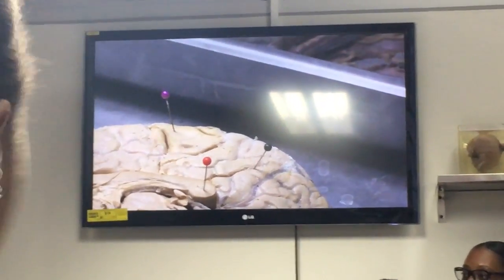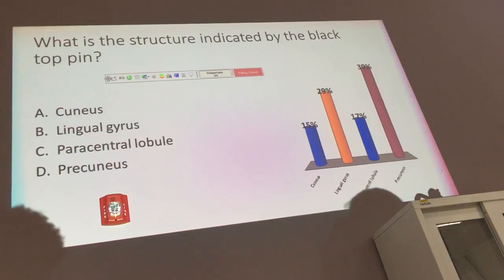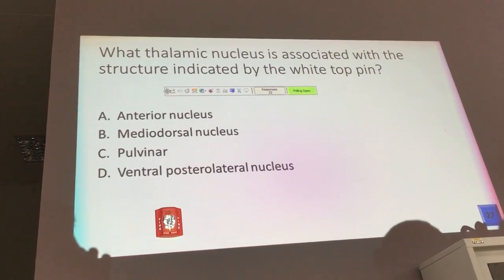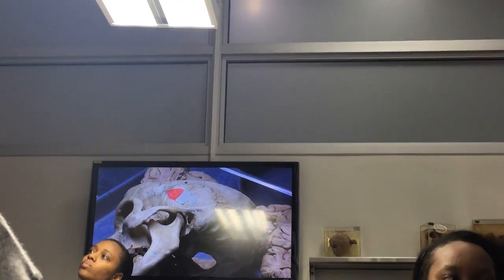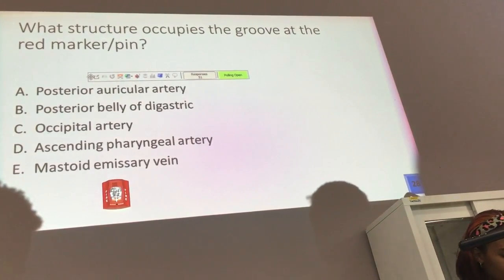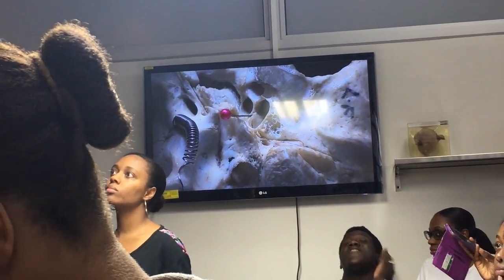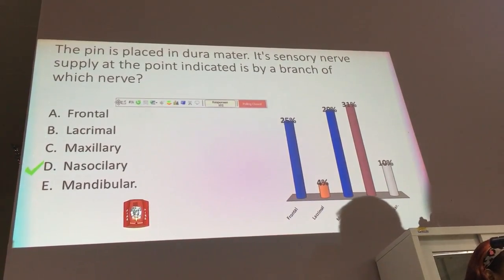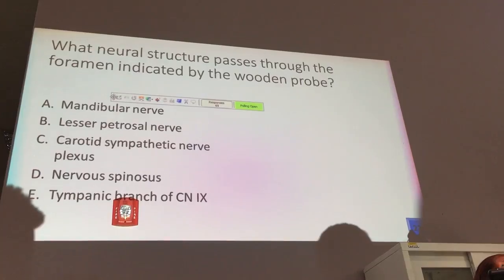Anatomy Clicker Spotter